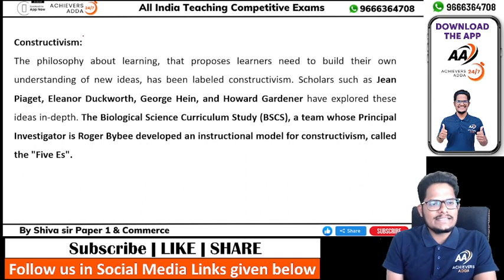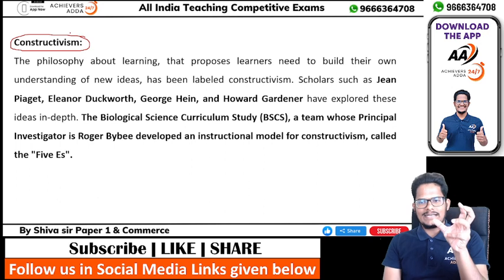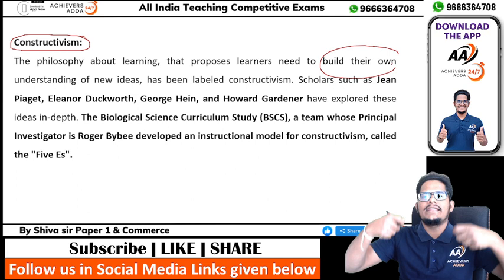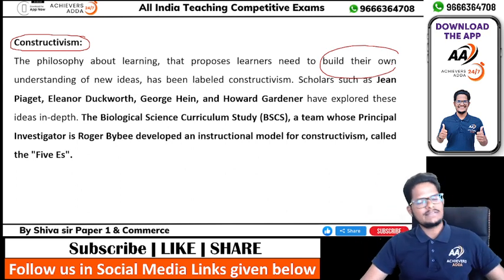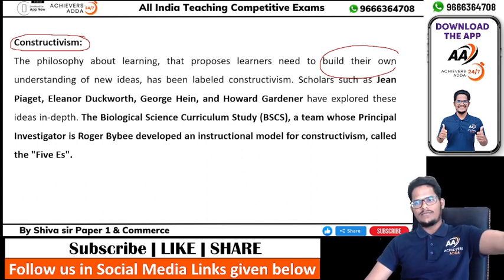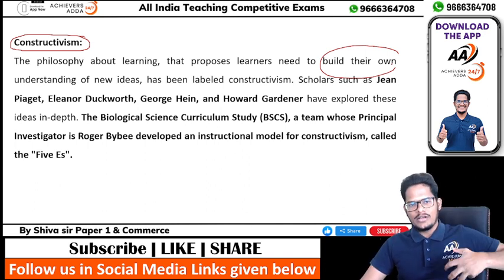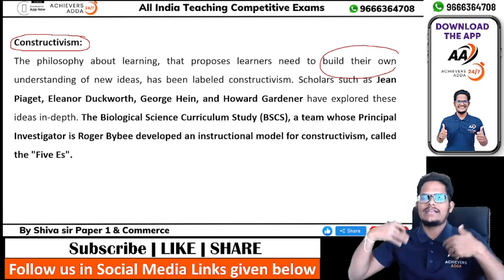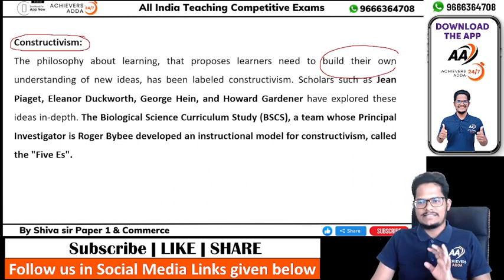UGC NET Paper 1 | Constructivism Learning Approach | 5E Model Explained by Shiva Vodnala sir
1. UGC NET
2. All States SET Exams
3. Assistant Professor
4. TS/APPSC Lecturer Exams etc.